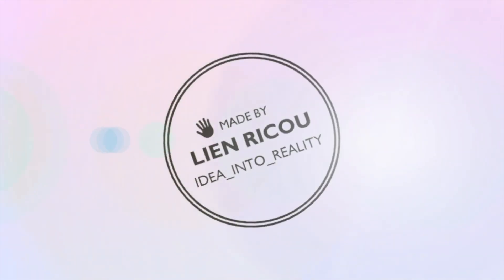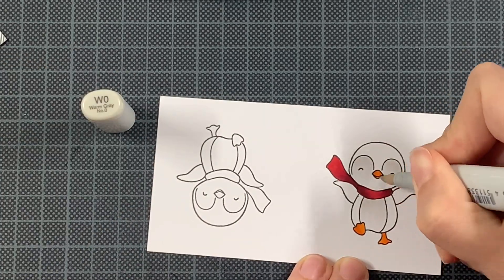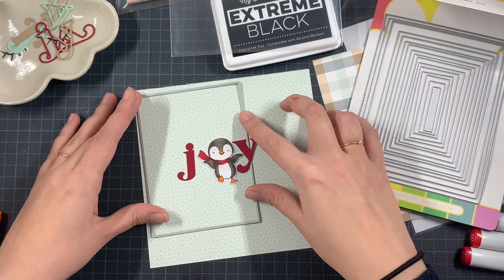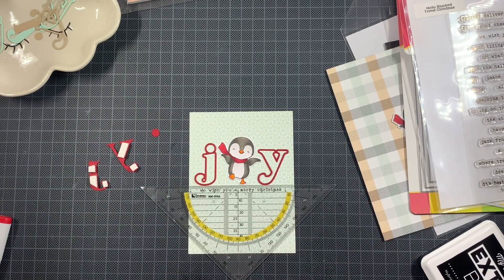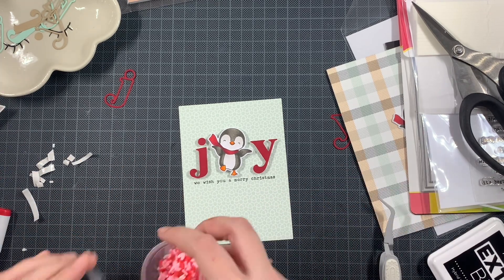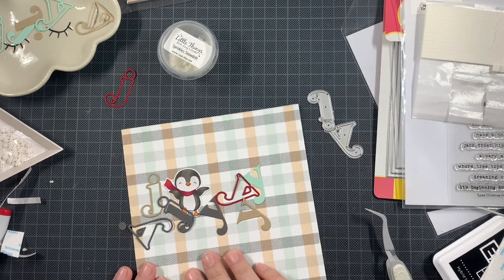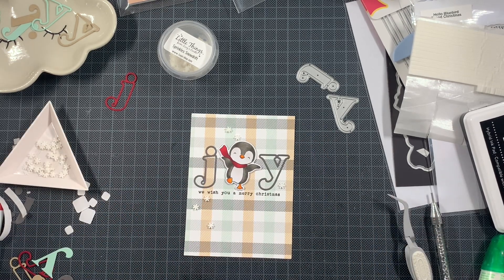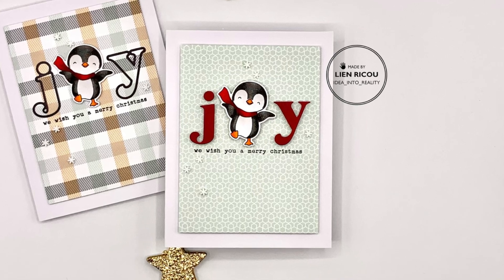CHRISTMAS CARDS: Hello Bluebird - Penguins on Ice & Typed Christmas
Are you like me, hoarding patterned paper? Today, I have 2 cards for you... similar, but you will see that depending on the patterned paper you use, the end result can be completely different even though the layout is exactly the same!

Supplies:
Hello Bluebird - Penguins on Ice
Hello Bluebird - Penguins on Ice Die
Hello Bluebird - Typed Christmas
Hello Bluebird - Knightley LC Large Alpha
Waffle Flower - A2 Layers Die
Transotype: Perfect Colouring Paper
Concord and 9th Card Stock: Cranberry, Mushroom
Honey Bee Stamps Paper Pad - Autumn Afternoon
MFT Ink: Extreme Black
Copic Markers: see blog
Little Things from Lucy's Cards: Sprinkles - Snowdrift
Thin Foam Squares from Scrapbook Adhesives
Foam Sheets
Tombow Multi Mono Liquid Glue